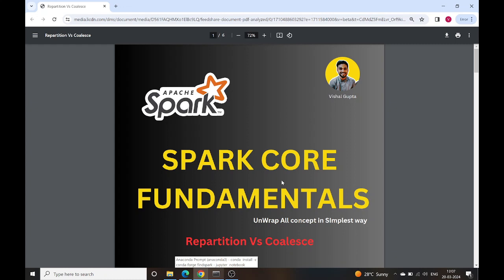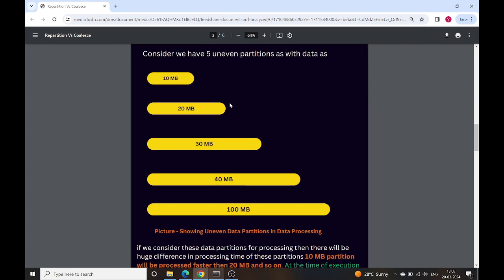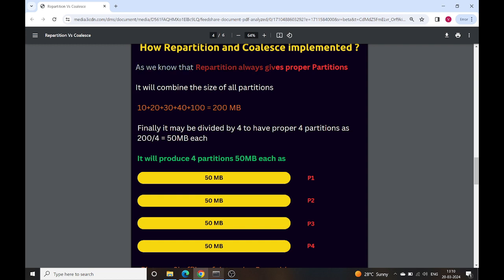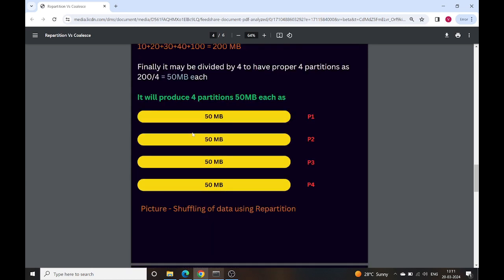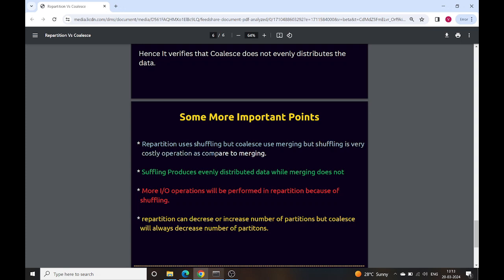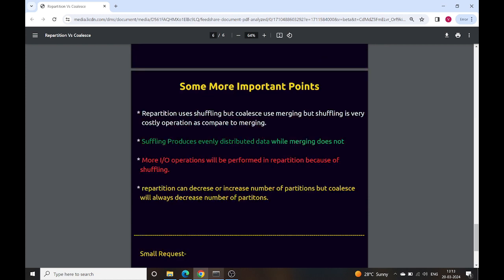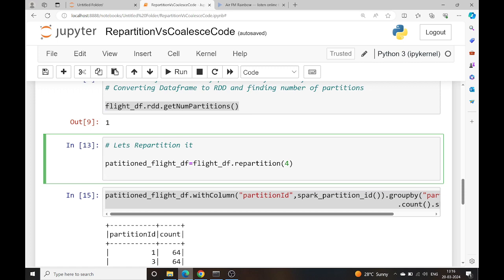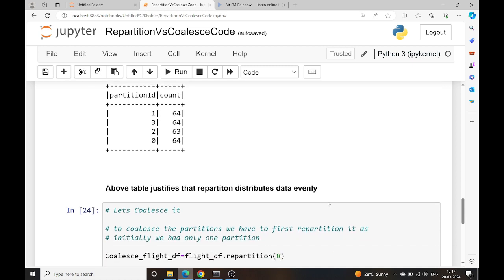Repartition Vs Coalesce in Spark